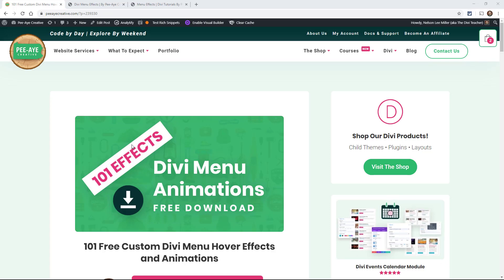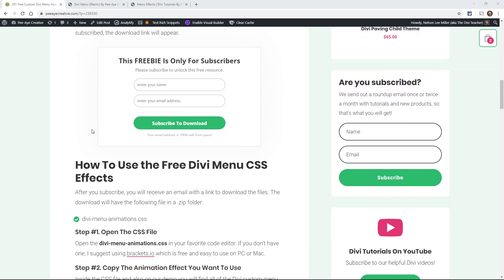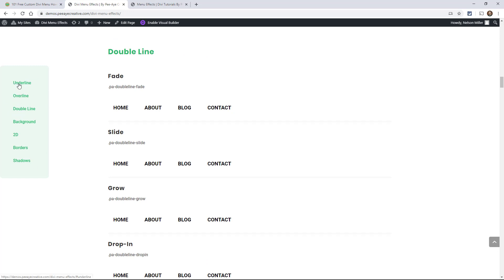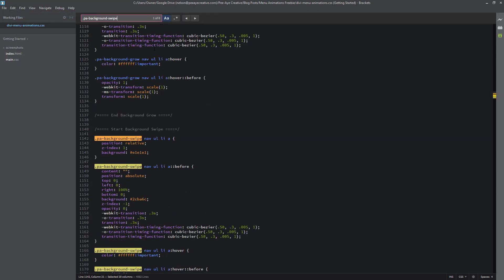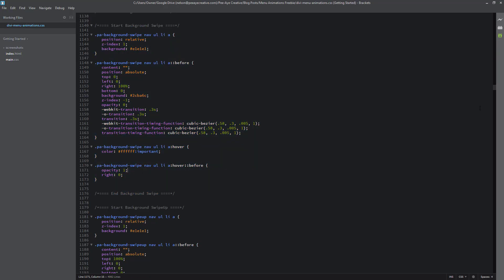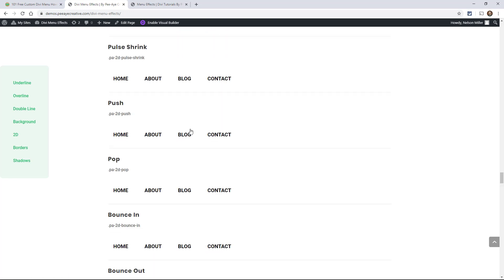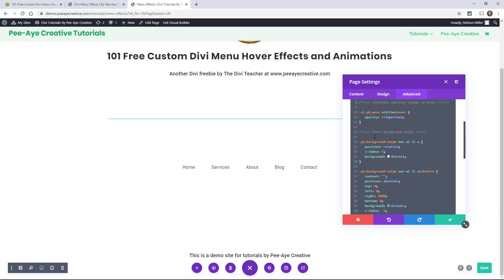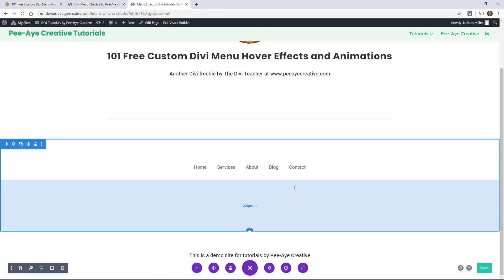FREE DOWNLOAD | 101 Custom Divi Menu Hover Effects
Enjoy this rare and totally awesome collection of Divi Menu CSS hover effects for FREE! Download this huge collection of 101 awesome Divi Menu CSS hover effects and animations to use with the Divi Menu module!

A while back, we started creating a collection of Divi menu CSS hover effects to give away. We started with 30, which was a nice amount, but soon realized we should go big or go home. So here it is, our one-of-a-kind Divi freebie like never before — 101 free Divi menu hover effects and animations for you to use with the Divi Menu module! You will find instructions on how to use these Divi menu effects on the download page.